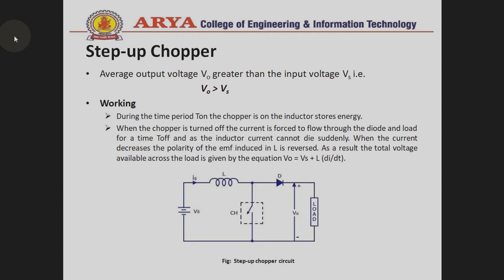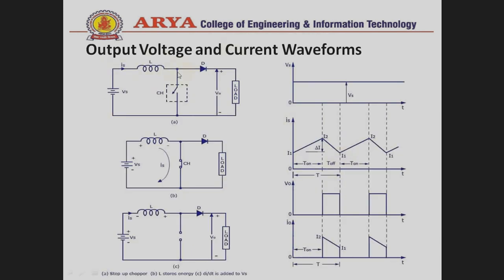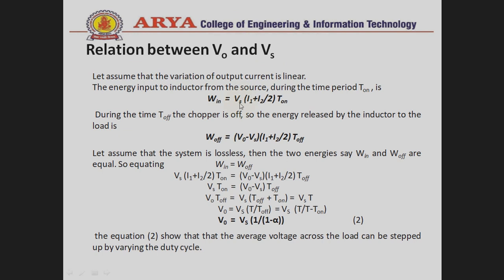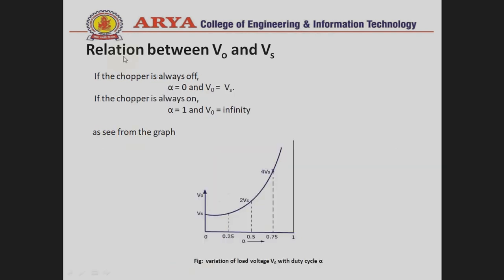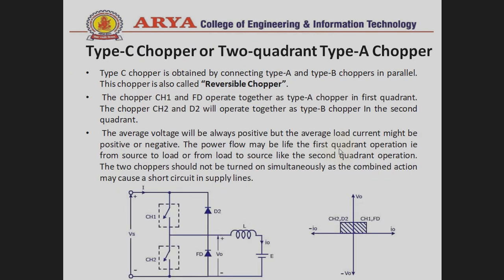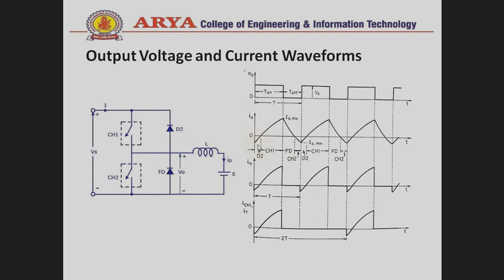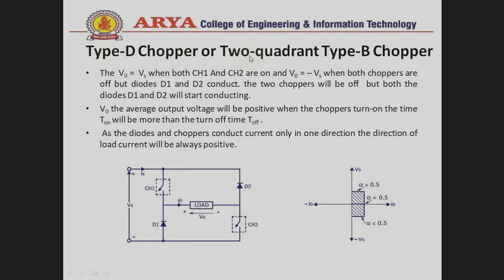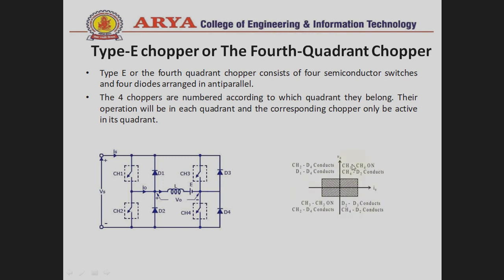Chopper_Part-II BY SWEETY KASHYAP